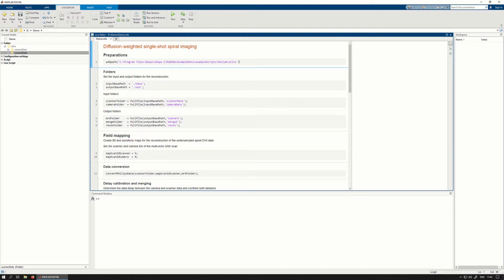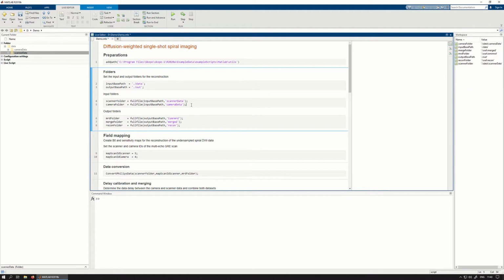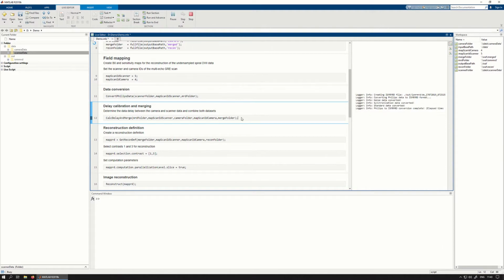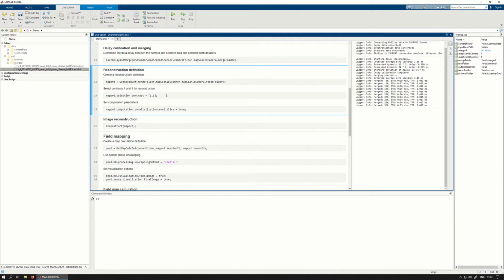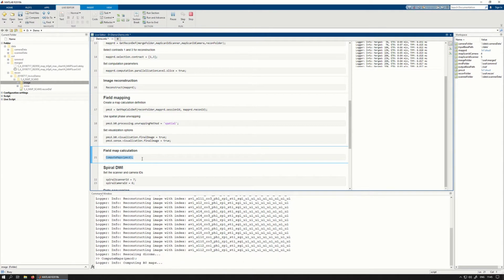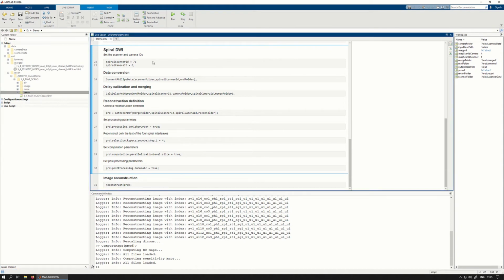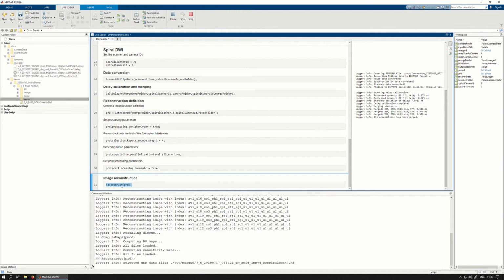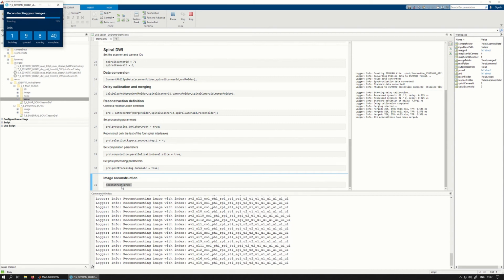SKOPE-I, IMAGE PRODUCTION SOFTWARE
Your image production software for faithful imaging

The Skope solution is completed by the skope-i, image production software, providing images after combining the MR data and Skope raw data. Reconstruction of image data from arbitrary k-space acquisition is possible through the general-purpose algorithm implemented in skope-i.